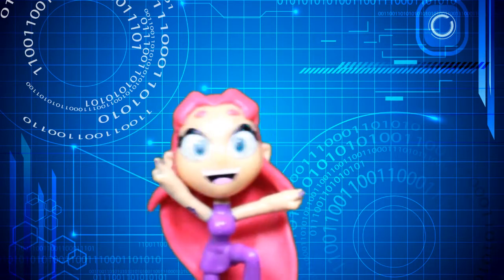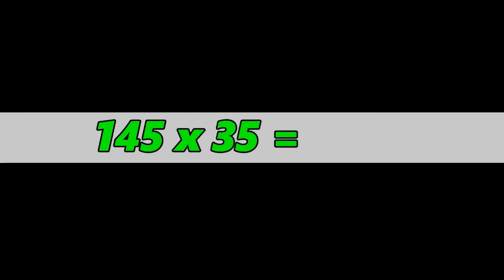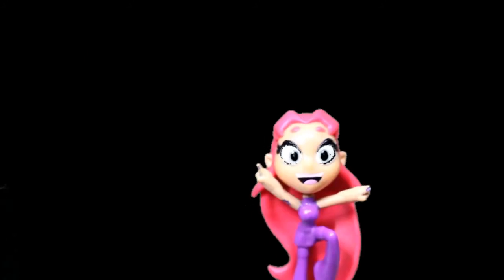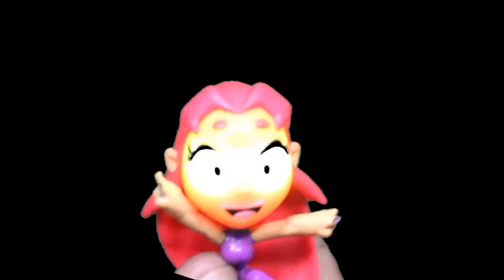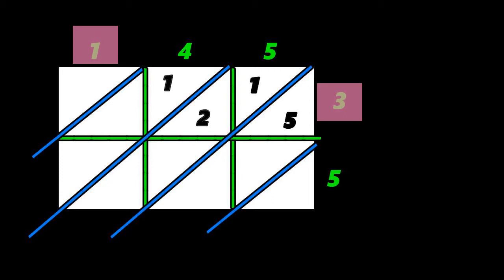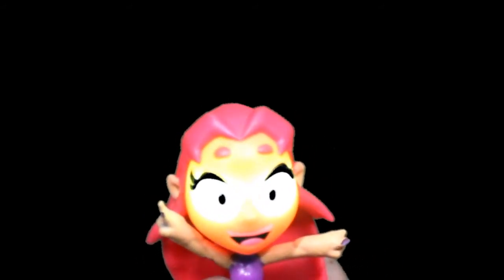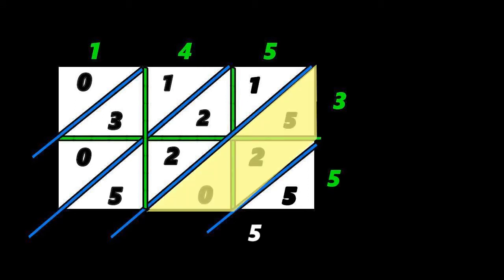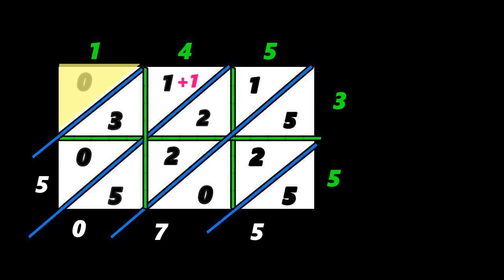LATTICE METHOD Discussion with Teen Titans Go Math IV Math Games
Teen Titans Go discuss about the new or another way to do multiplication and it is called the LATTICE METHOD. Here we are playing with the teen titans toys  we got from  Jollibee kiddie meal.